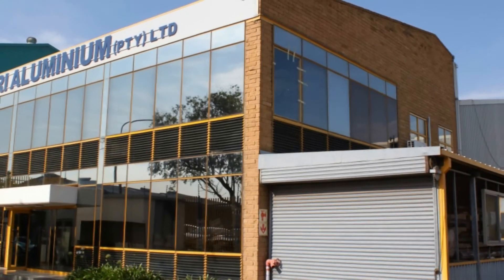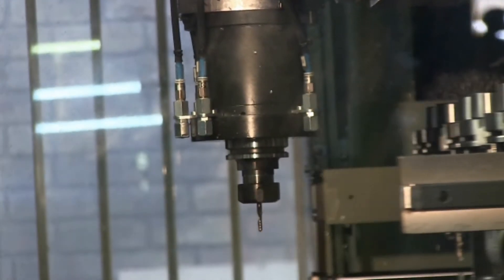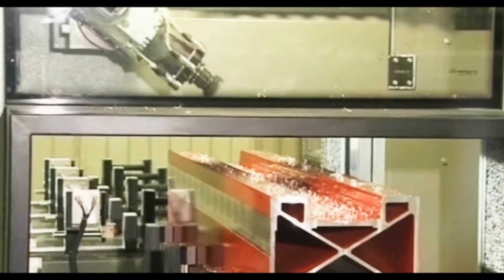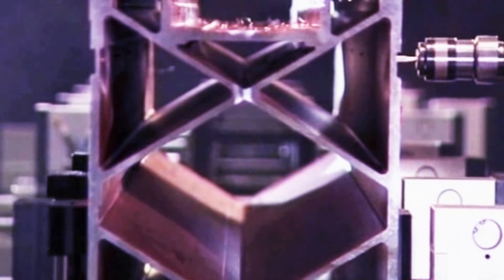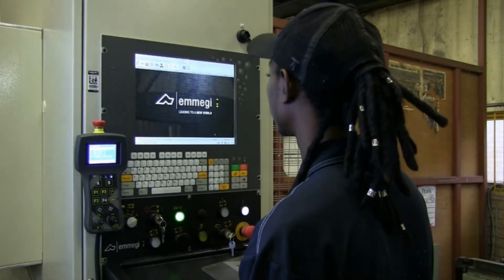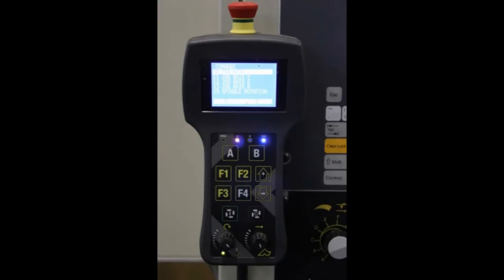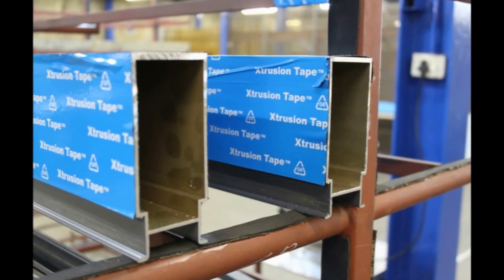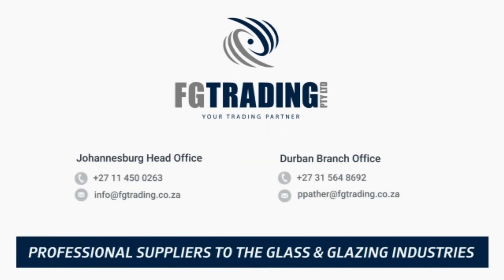An innovative machining centre from Emmegi: Diri Aluminium's new 'Diamant'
Diri Aluminium recently purchased an Emmegi Diamant, a high-performance machining centre which is designed and manufactured in Italy and distributed in South Africa exclusively by FG Trading.